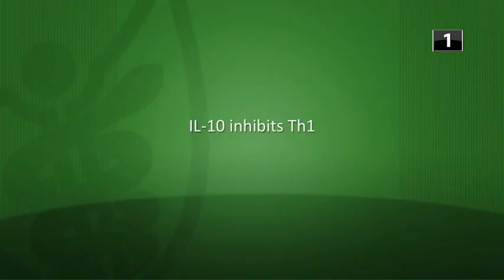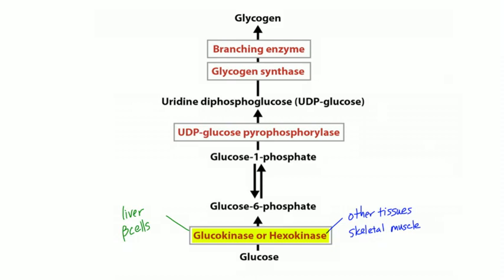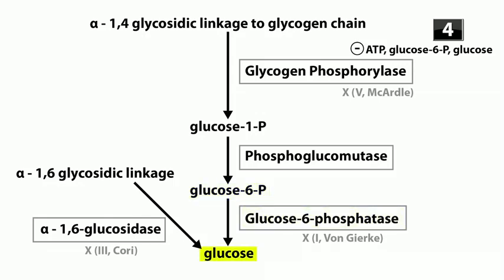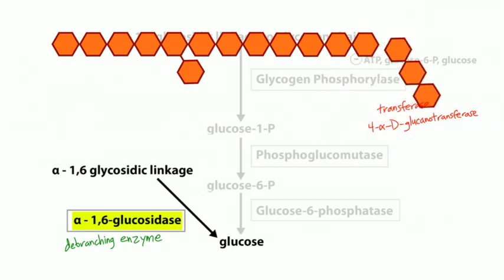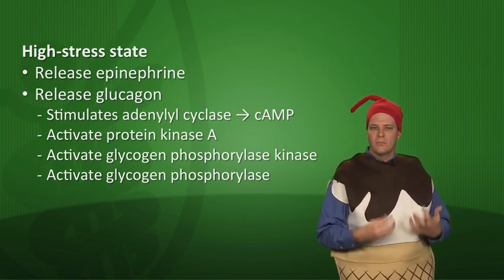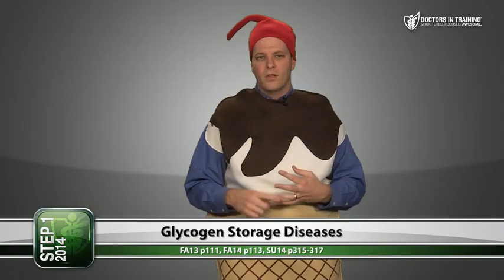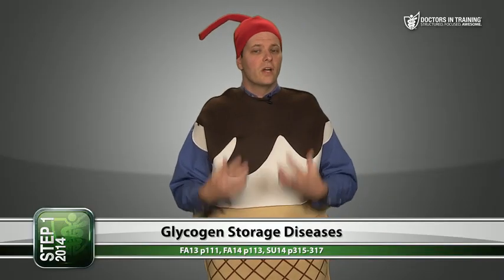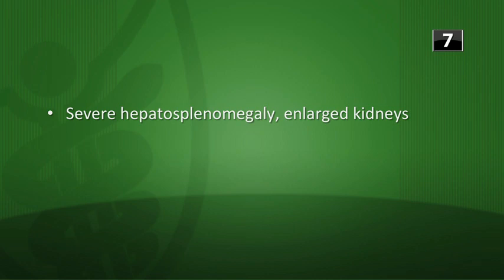Biochem Lesson 9 Glycogen